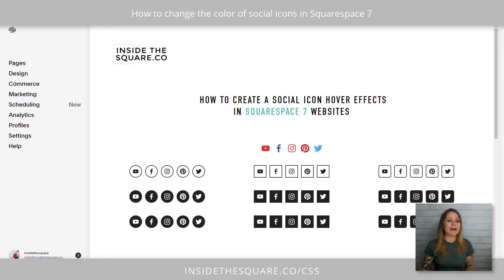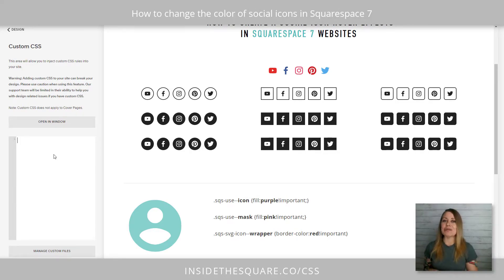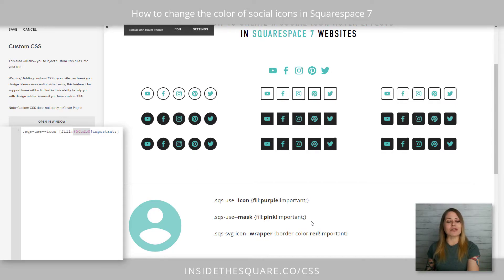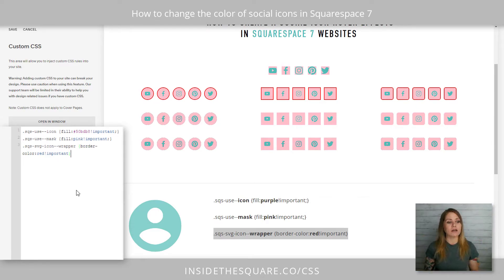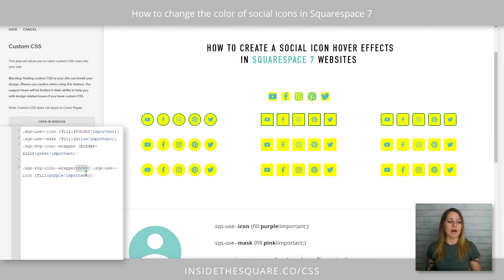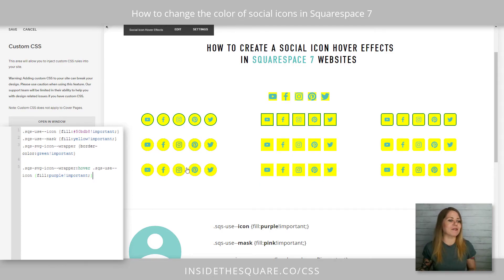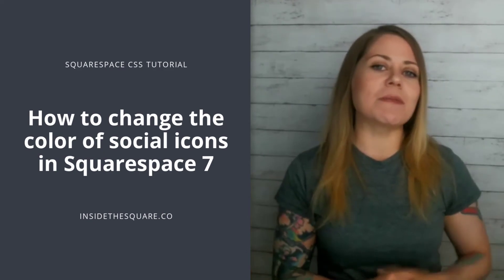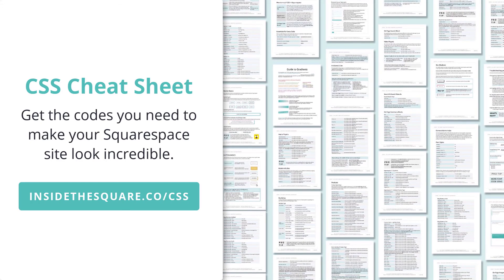How to change the color of social icons in Squarespace 7 on a hover // Squarespace CSS Tutorial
This tutorial is specifically for the on page social icons in older versions of Squarespace. If you are using the latest version of Squarespace known as 7.1, check out this tutorial instead

This tutorial will show you how to change the color of social icons in Squarespace 7. A few important things to note before you copy and paste this into your own site:

+ Update the codes below to change the color, or add other variations like increasing the size on a hover {transform:scale(1.1)} or a box shadow {box-shadow: 2px 2px 5px #000}
+ If you need any help with this code you can submit a help request

Here are the three main codes from this tutorial. Don't forget to change up the color to a web-safe color name, HEX color code, RGB/RGBA or HSL/HSLA color to match your own site!

//--On Page Icons
.sqs-use--icon {fill:purple!important;}
.sqs-use--mask {fill:pink!important;}
.sqs-svg-icon--wrapper {border-color:red!important}

//-- Hover effect from the tutorial
.sqs-svg-icon--wrapper:hover .sqs-use--icon {fill:purple!important;}